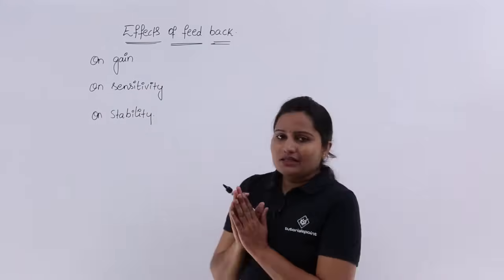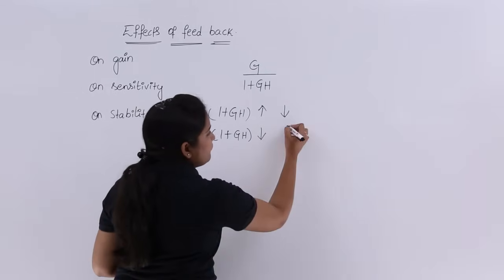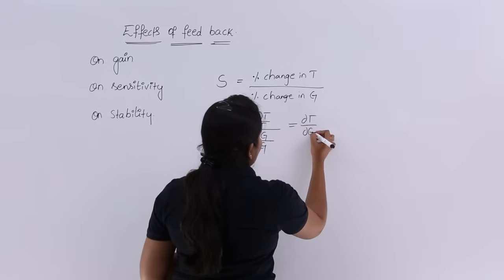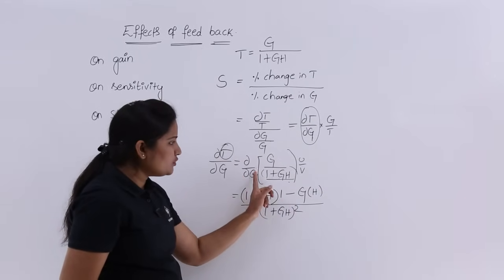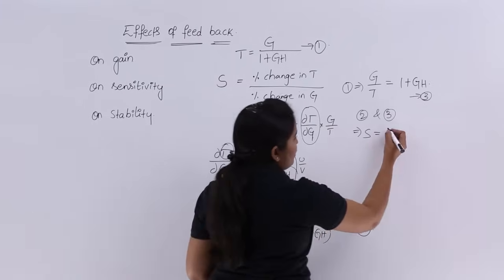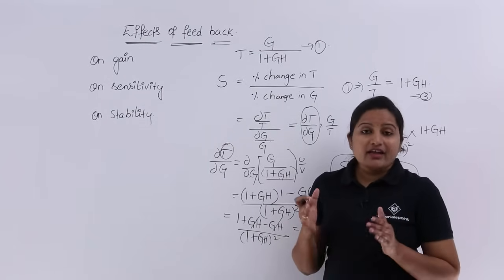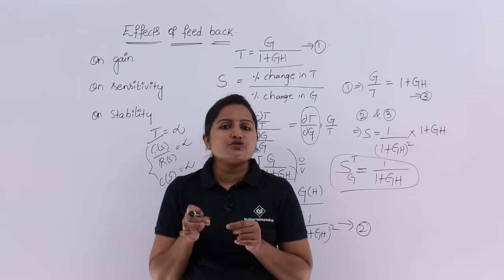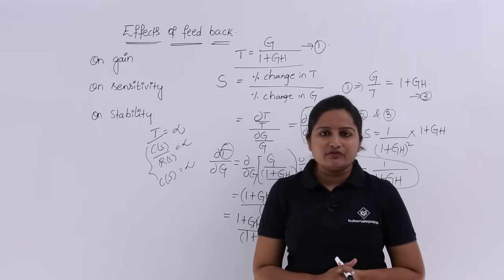Effects of Feedback